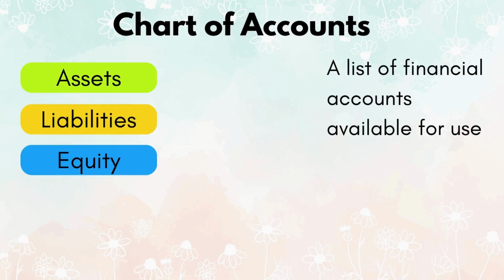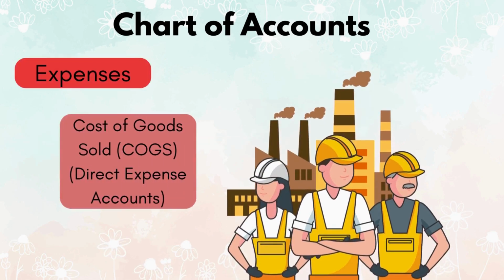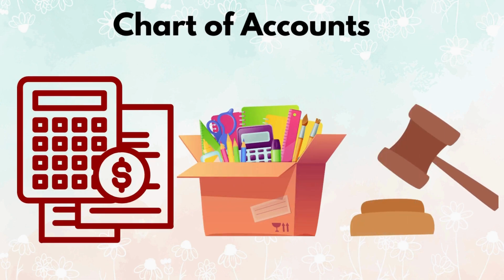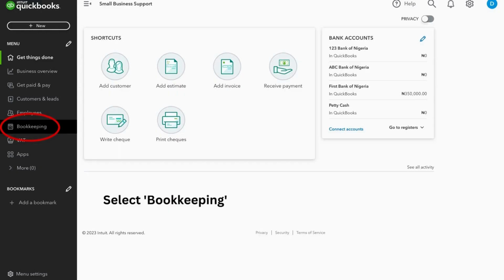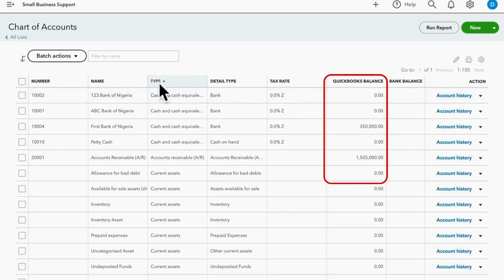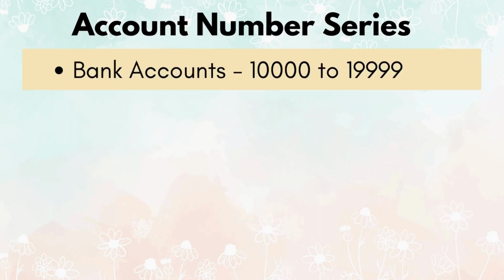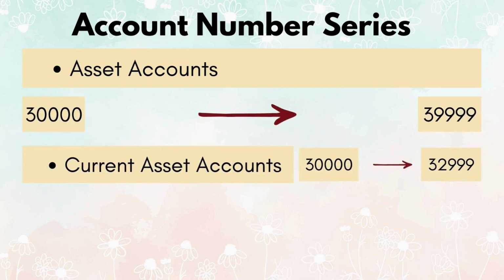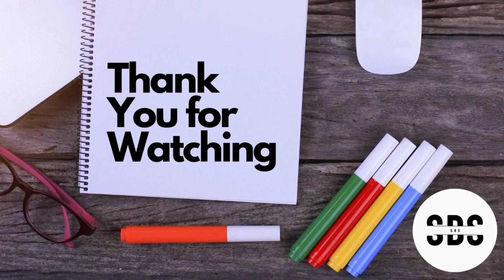Understanding the Chart of Accounts on Quickbooks | A Guide for Beginners | Part 1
As a small business that is bootstrapping, you may need to handle your bookkeeping yourself.  This video will help you understand the basics of the chart of accounts so you can easily set up your chart of accounts on on Quickbooks.  I have broken this tutorial into two parts so it is easy to watch.  I hope you enjoy watching.

0:00 Introduction
0:17 Account categories in the Chart of Accounts
2:58 Setting up your Chart of Accounts
4:28 Setting up your account number series